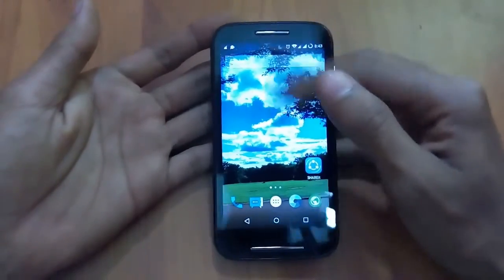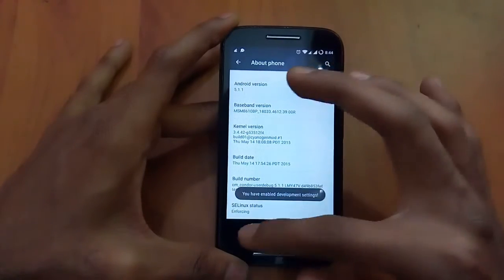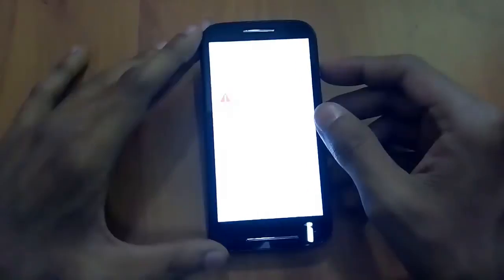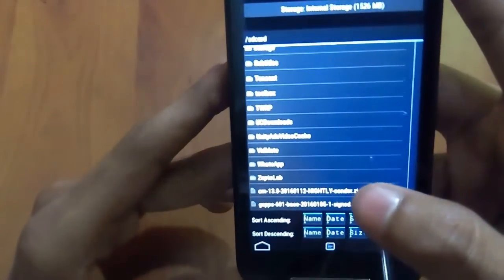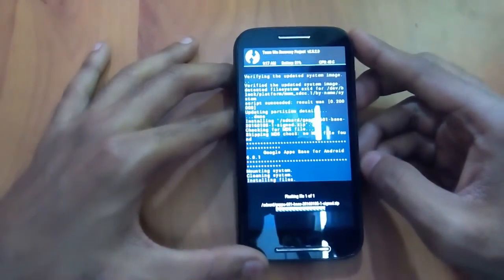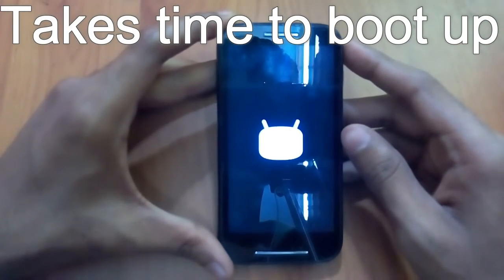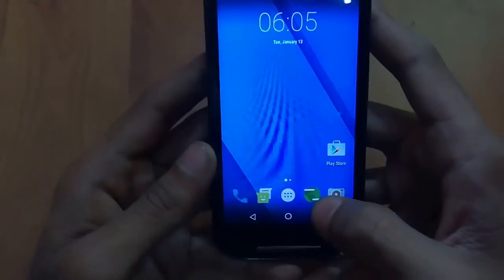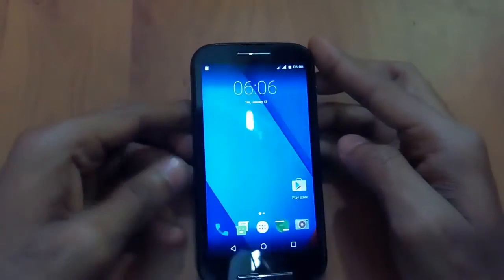How to flash OFFICIAL cyanogenmod 13 Marshmallow 6.0 in Moto E 1st gen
Welcome Back

Files